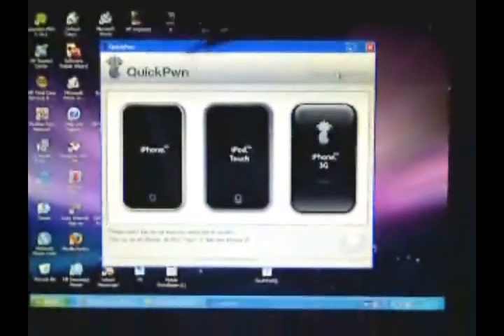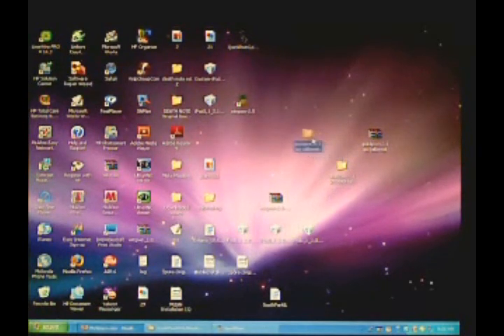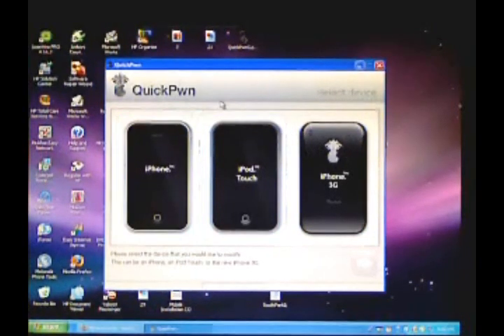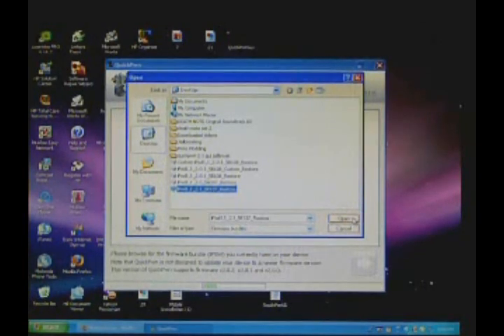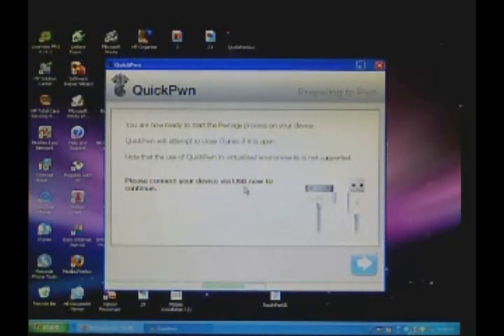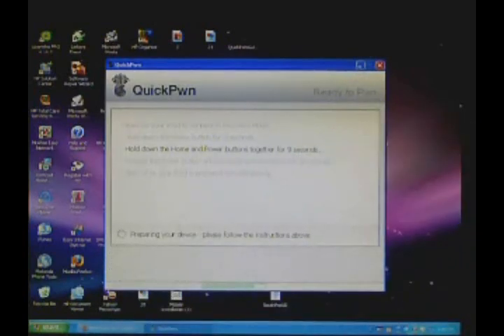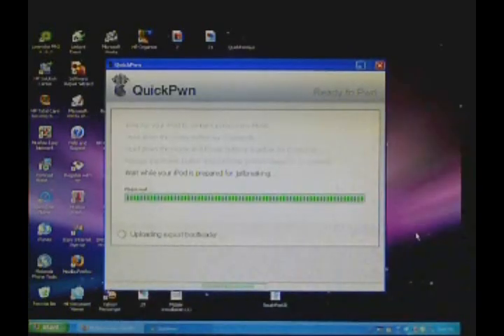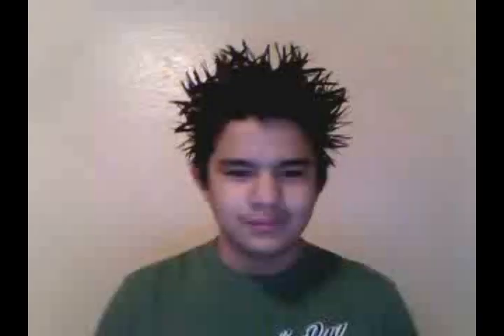How To JailBreak iPhone 2.1 Firmware